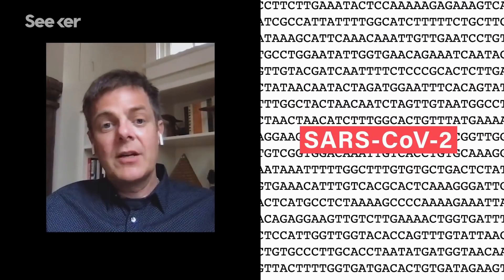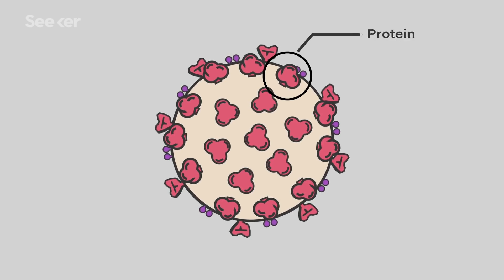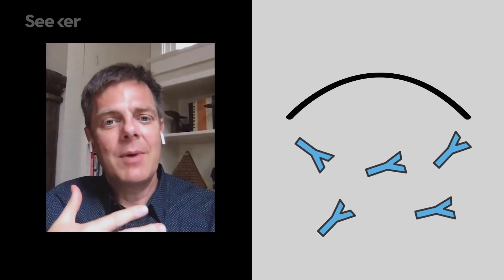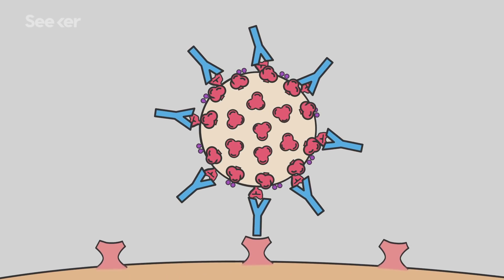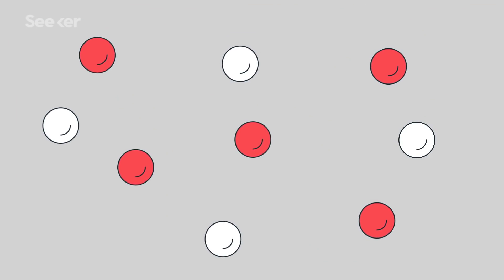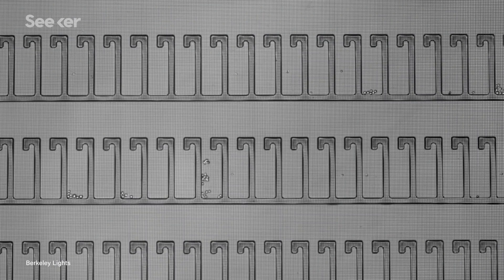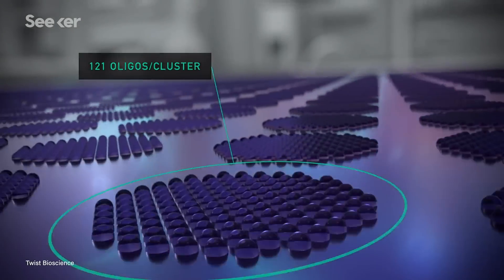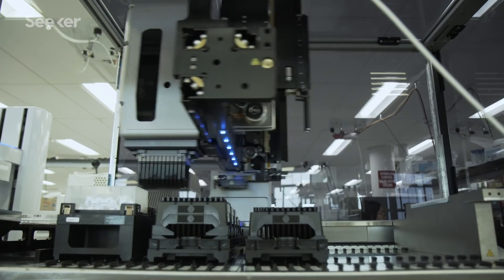The Race to Develop a Coronavirus Treatment in 60 Days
This rapid response team has been preparing for a pandemic for years. Now, they’re developing a treatment for COVID-19 at breakneck speed. Here’s how.

As the novel coronavirus outbreak switched from epidemic to global pandemic, and COVID-19 continued to sweep across the globe, a team launched back in 2017 by the Defense Advanced Research Projects Agency (DARPA) has been working tirelessly toward safely developing an antibody therapy that can provide immediate immunity to the virus.

To find out more about this rapid pandemic response, we spoke with Dr. James Crowe, the Director of the Vanderbilt Vaccine Center, who is a part of this special team of experts, universities, and advanced genetic sequencing groups who are trained to deliver rapid treatments in the midst of an outbreak.

While drug programs typically take years, a decade even, the goal of the Pandemic Prevention Program, or P3, is to be able to treat people just 60 days later when an epidemic occurs. In a simulation last year, the team was able to complete the timeline in approximately 78 days, but with coronavirus continuing to spread, the team has switched from simulation to reality.

Find out more about P3 and the work experts are doing to respond to COVID-19 as quickly as possible in this Focal Point.

DARPA Races To Create a “Firebreak” Treatment for the Coronavirus
“The P3 program’s plan was to start with a new pathogen and to ‘develop technology to deliver medical countermeasures in under 60 days—which was crazy, unheard of,’ says Jenkins.”

DARPA Aims To Have Coronavirus Therapy Shortly After Outbreak's Start
“The Defense Advanced Research Projects Agency supports a pandemic preparedness program that is designed to respond rapidly to an emerging threat such as the coronavirus.”

“But given the speed at which SARS-CoV-2 is infecting new hosts on every continent across the globe, those trials are being ushered along at a breakneck pace, telescoping the normal development and testing time by as much as half.”

Our scientific understanding of the universe is advancing at an unprecedented rate. Join Focal Point as we meet the people building tomorrow’s world. Witness the astonishing discoveries that will propel humanity forward and zero-in on the places where science-fiction becomes science-reality.